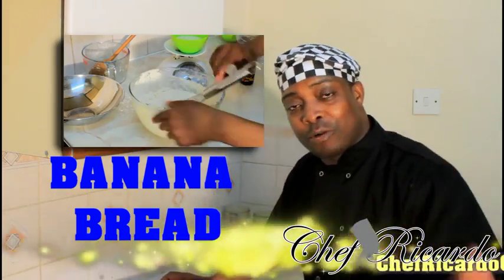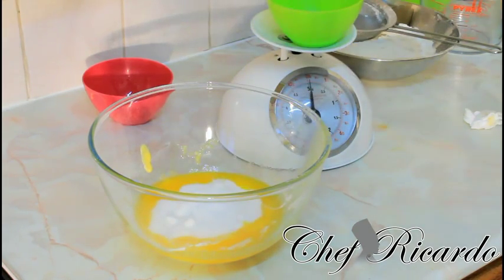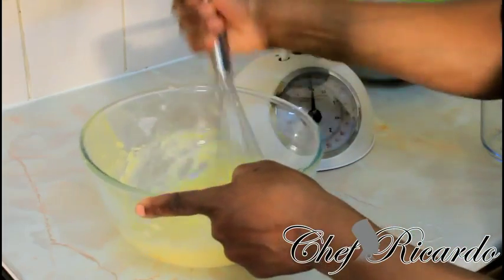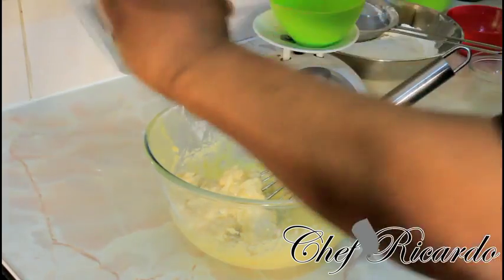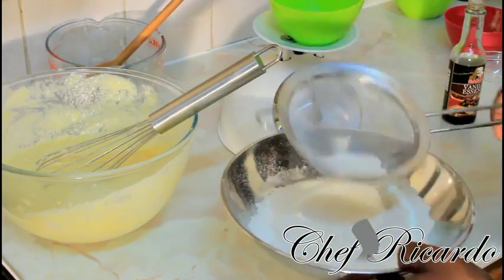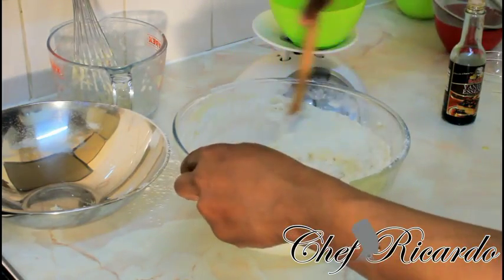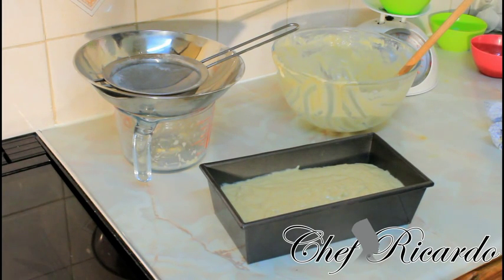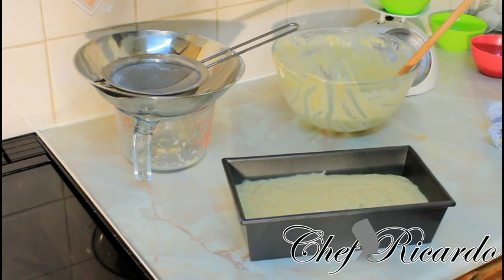Banana Bread Recipes from Chef Ricardo Cooking